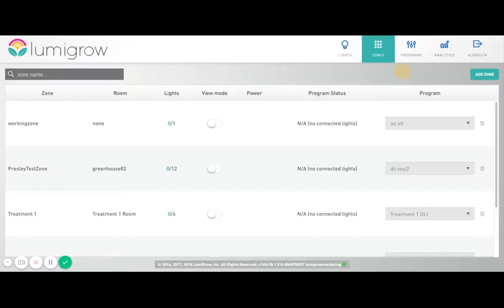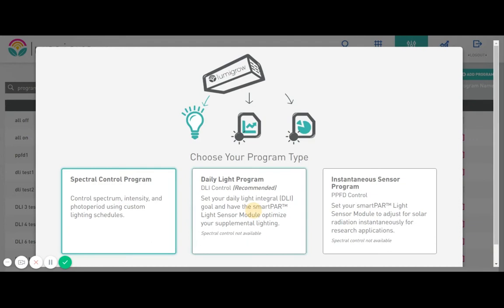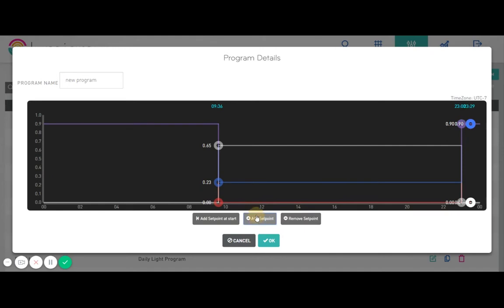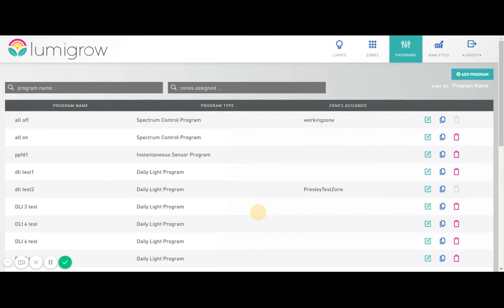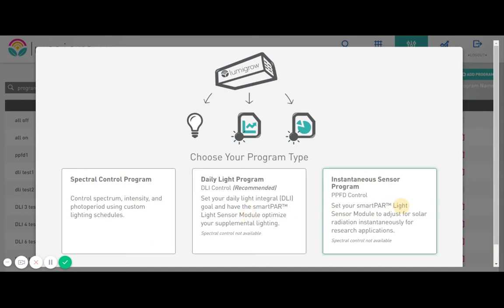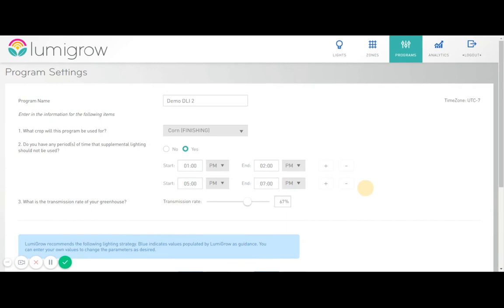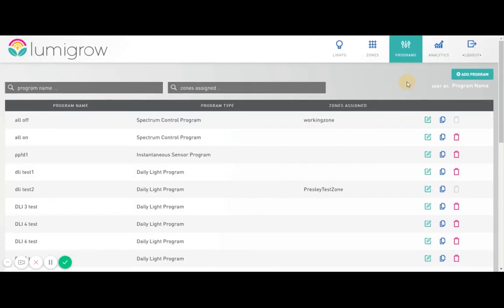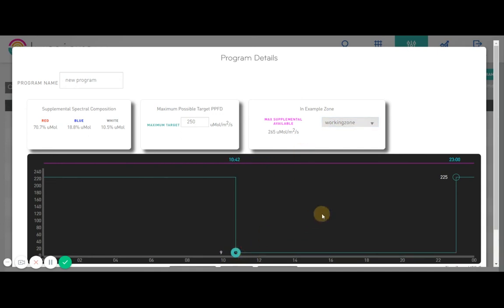LumiGrow smartPAR Software Programs Tab Demo